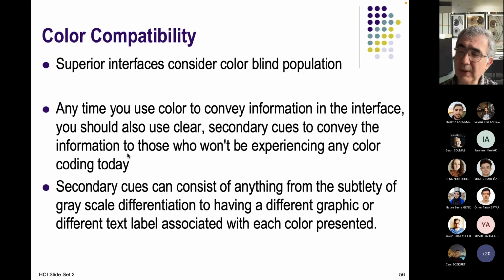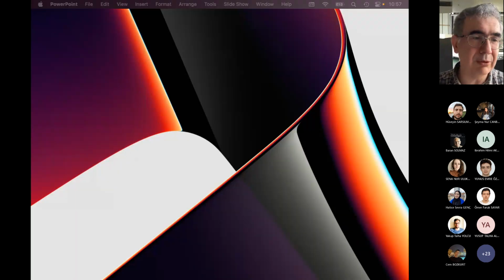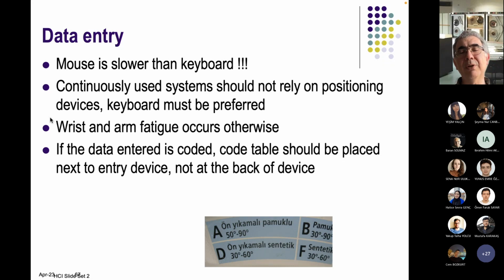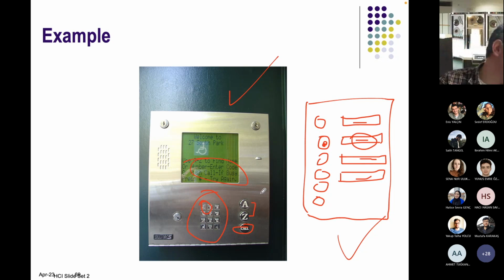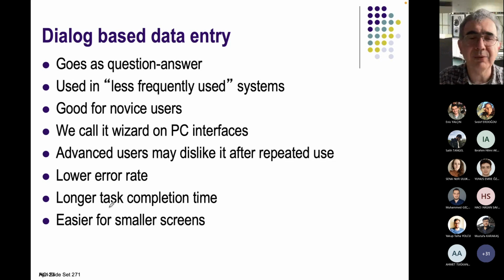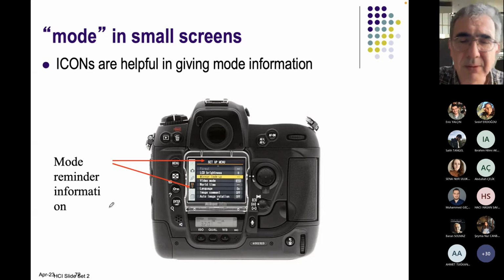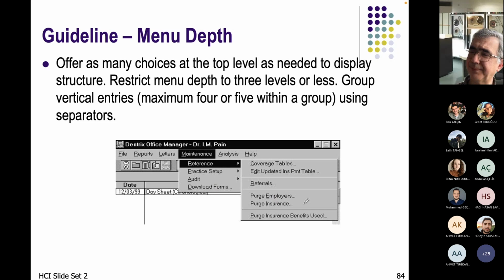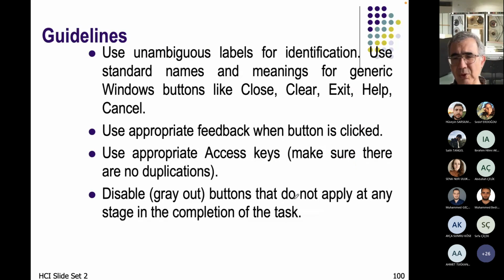CSE 456 - 5. Ders (03.04.2023)